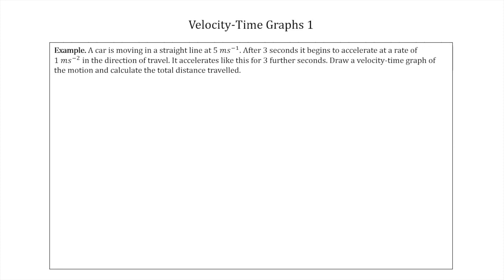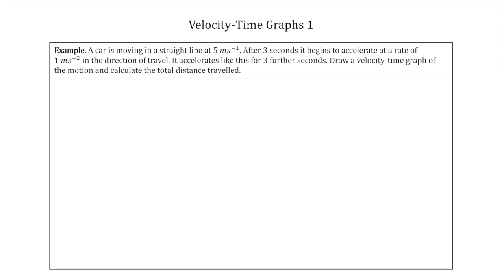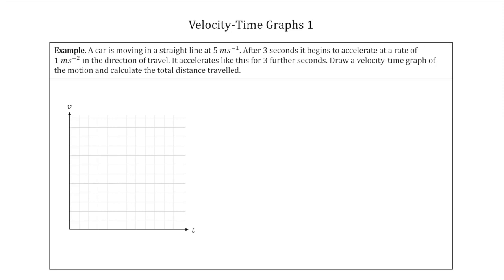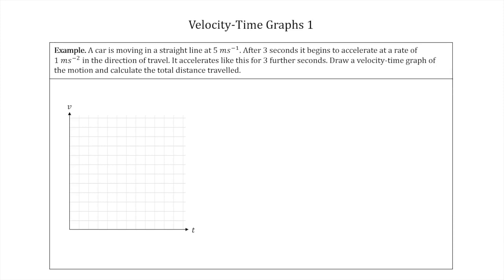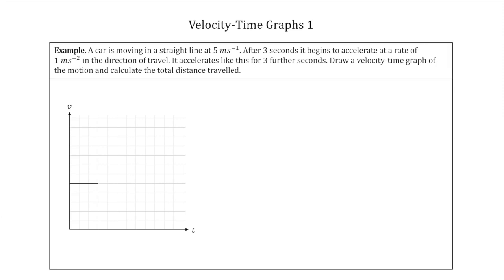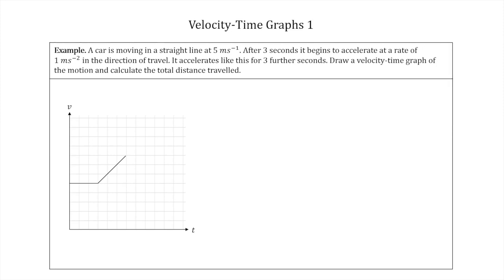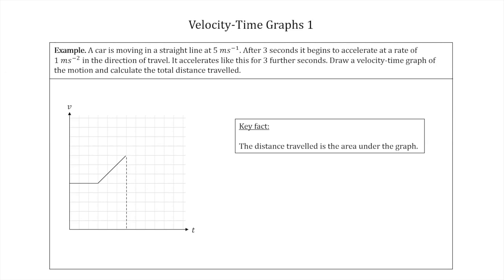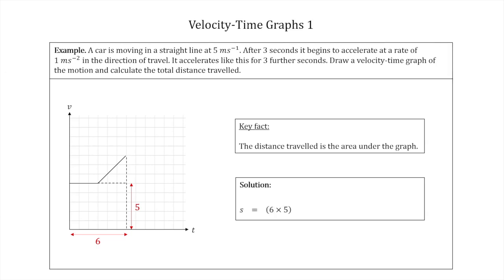Maths solutions. Kinematics - velocity-time graphs 1